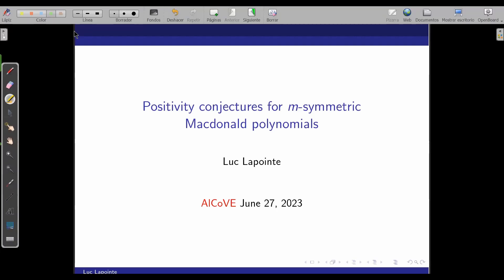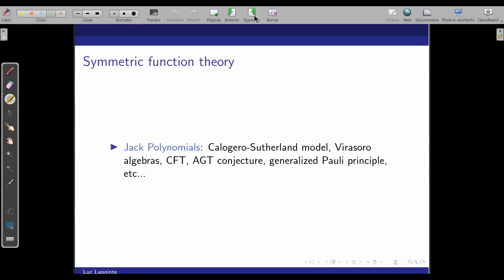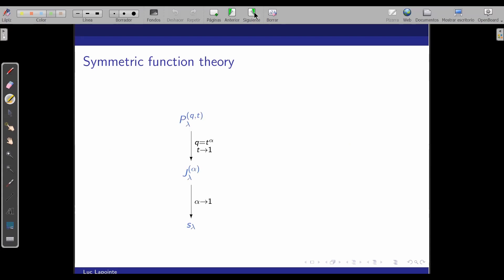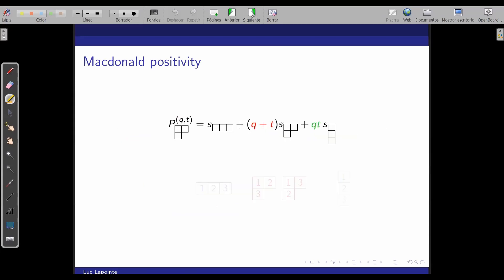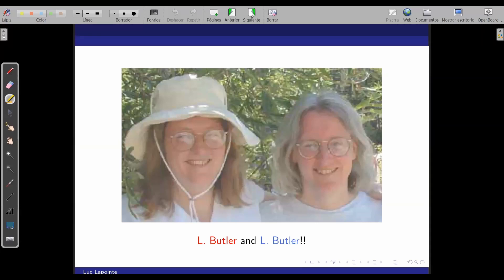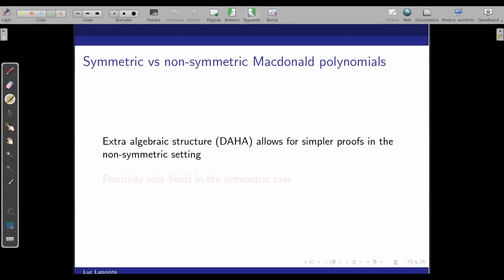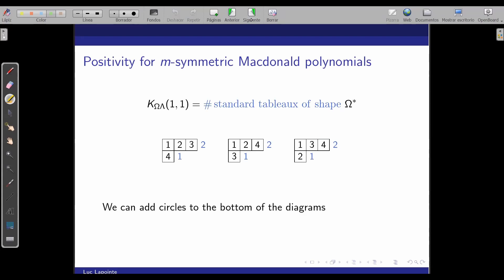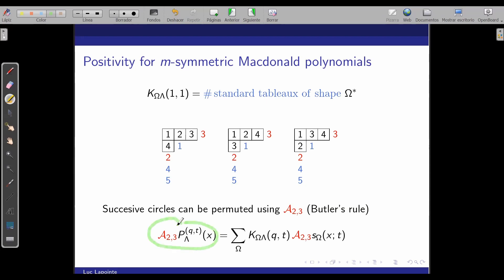Positivity conjectures for m-symmetric Macdonald polynomials by Luc Lapointe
From AlCoVE 2023,
We will explain how the construction of Macdonald polynomials in superspace can be naturally extended to define m-symmetric Macdonald polynomials (which contain as special cases the non-symmetric Macdonald polynomials whose indexing partition is of length smaller than m). The m-symmetric Macdonald polynomials have many properties analogous to that of the Macdonald polynomials (scalar product, reproducing kernel, Pieri rules, etc). Most importantly, we conjecture that the m-symmetric Macdonald polynomials are positive (after a plethystic substitution) when expanded in a certain basis of m-symmetric Schur functions (now depending on the parameter ). We will explain how recursion relations among these generalized (q,t)-Kostka coefficients as well as generalizations of Butler's rule seem to present a path to understanding the usual (q,t)-Kostka coefficients.